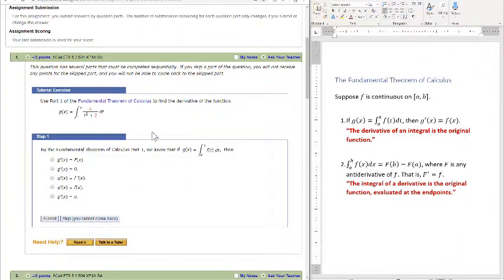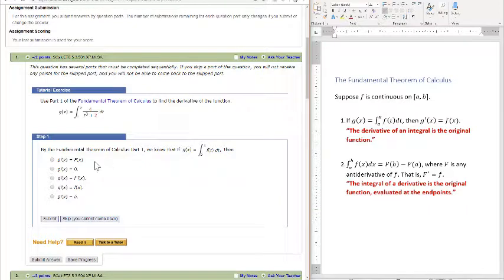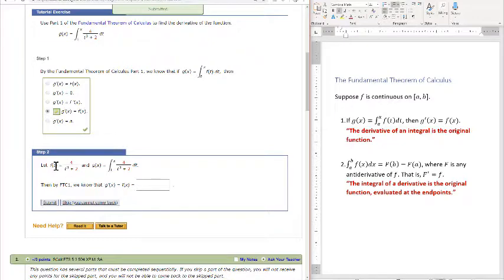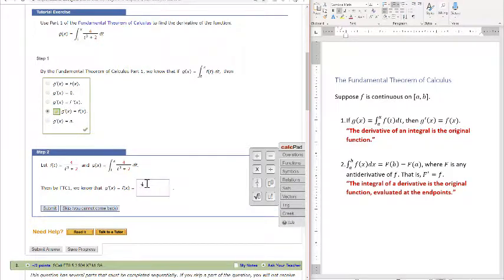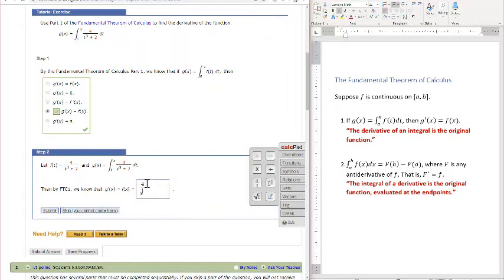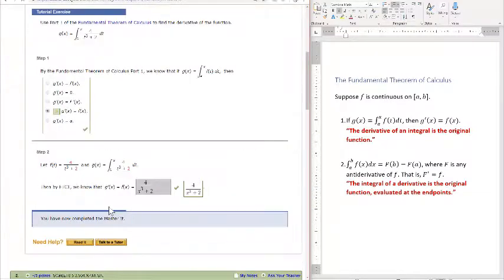m251 lab 5.3 #1